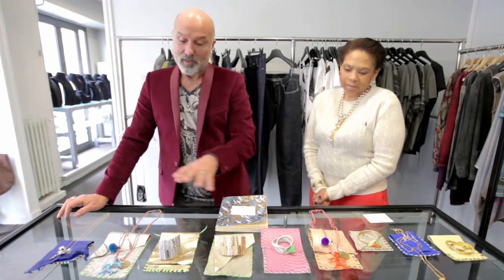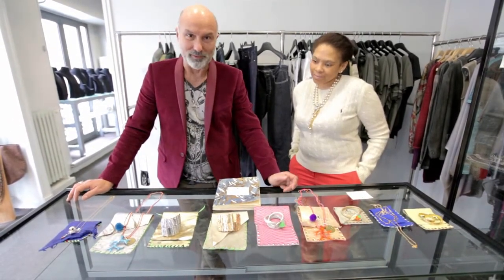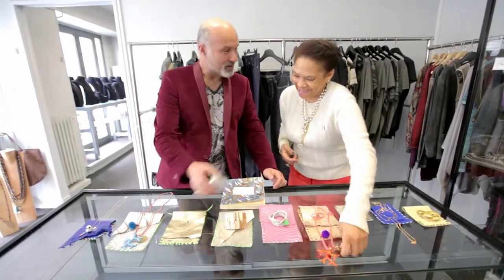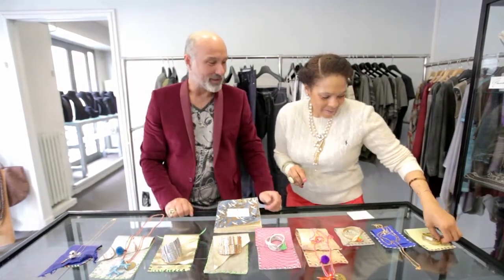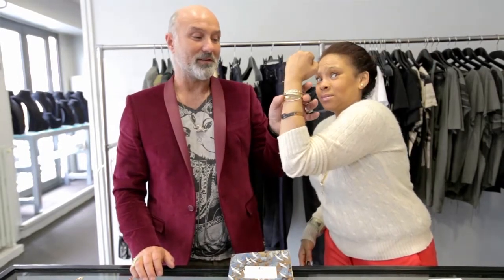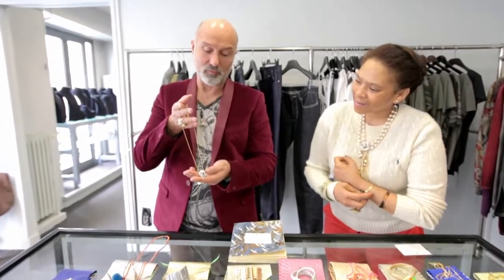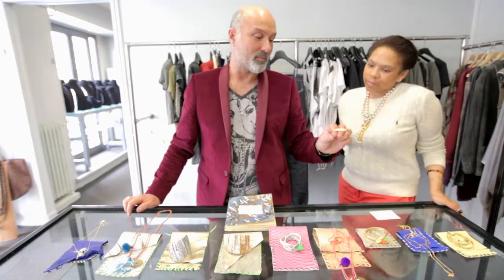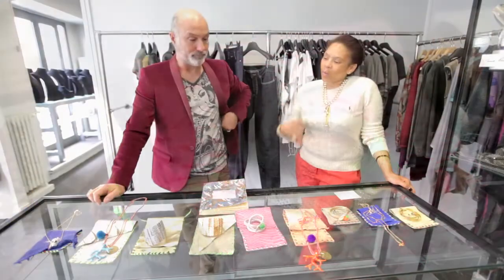mimilamour-2013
Stylecartel interview with Gérard Gourdon creator of Mimilamour